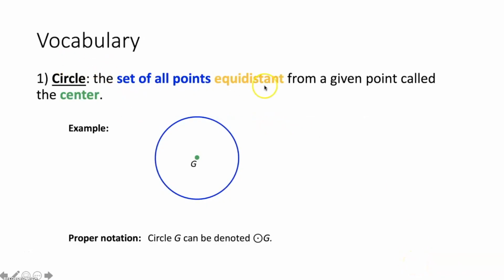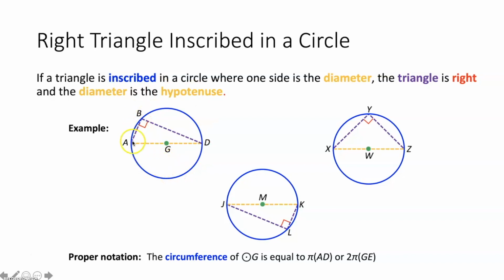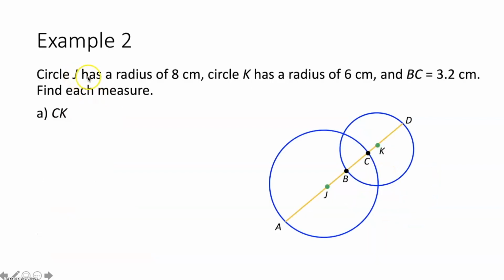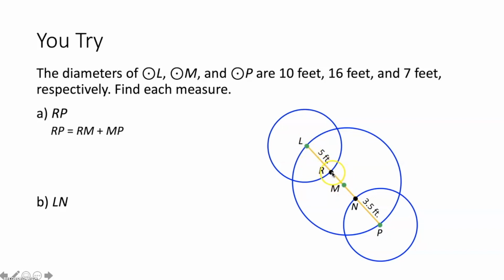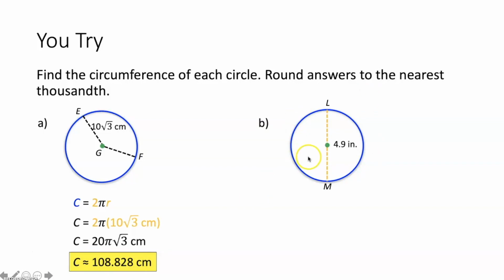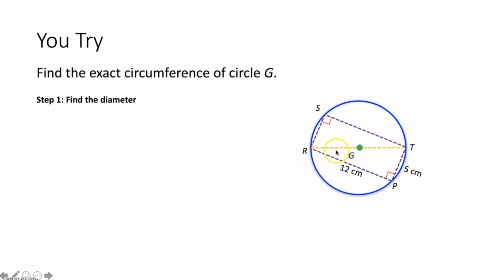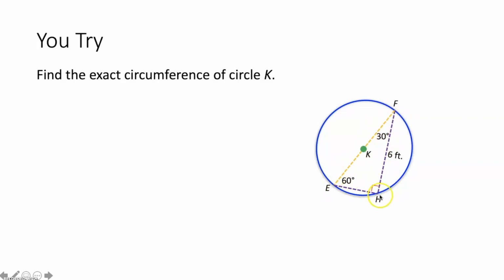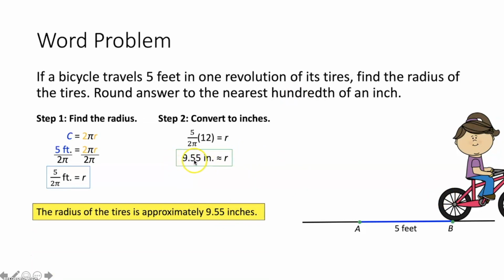Geometry: Circles and Circumference (10-1)